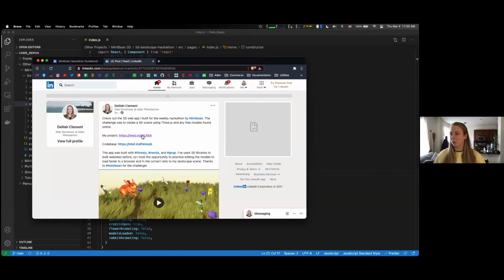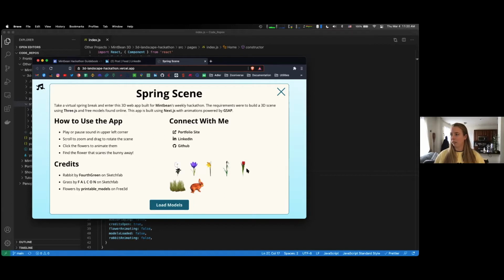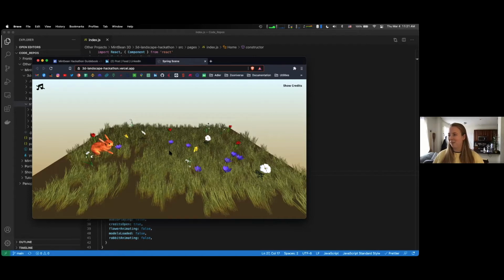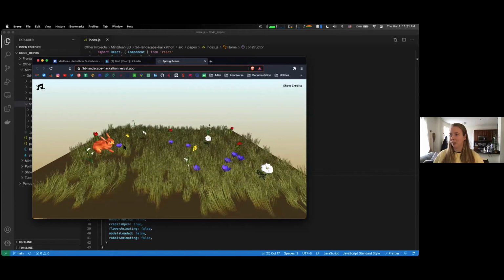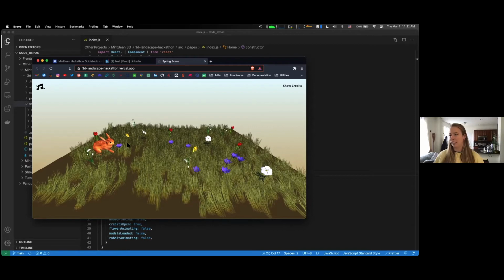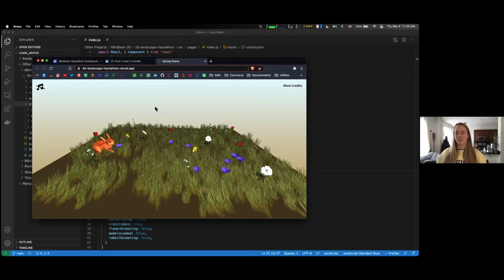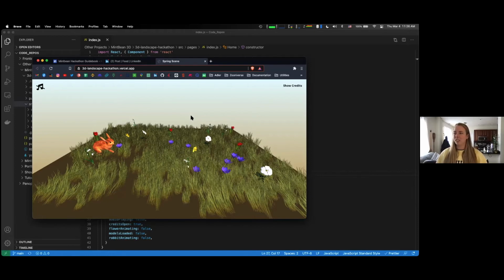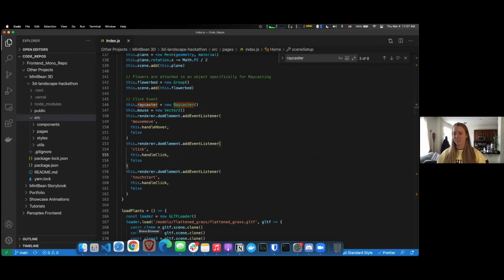JS Hacks: Let's Get 3D! Demo day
Hackathon participants present their final projects and face competitors!